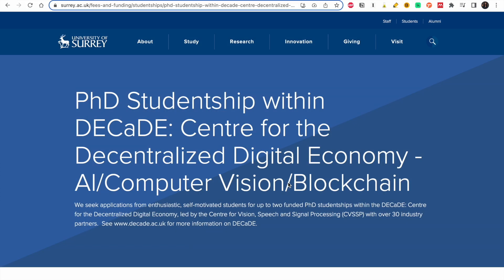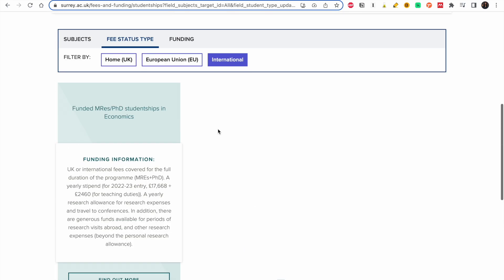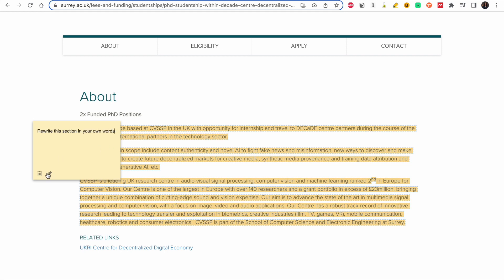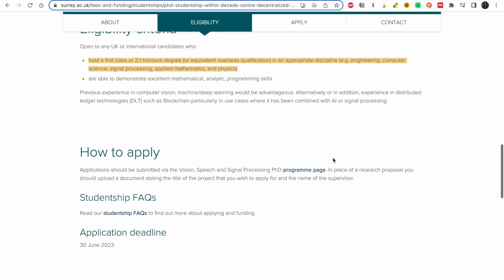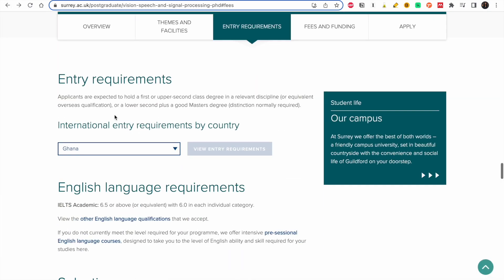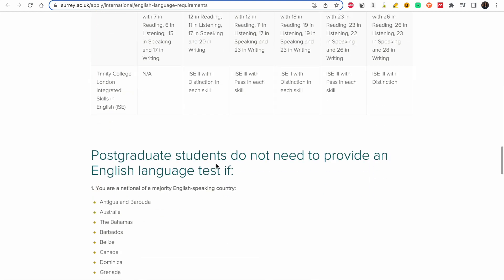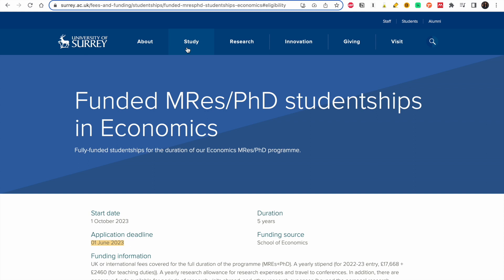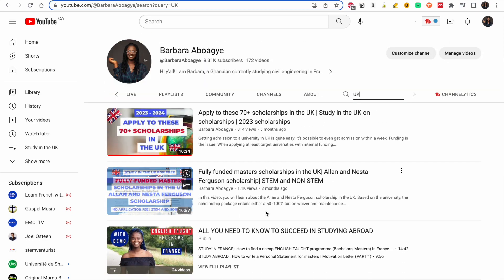Fully Funded BSc to Direct PhD Scholarship at University of Surrey, UK |STEM and NON-STEM| NO IELTS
Several studentship are available at university of Surrey. The studentship includes tuition and a stipend of £18,662 in both STEM and NON-STEM details.

The good news is with just a BSc, you can directly apply for these studentship.